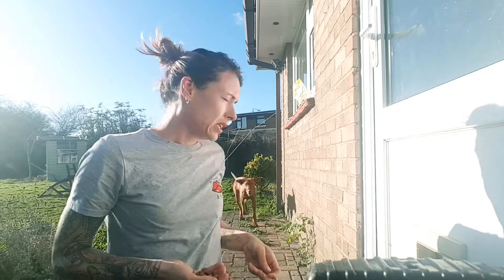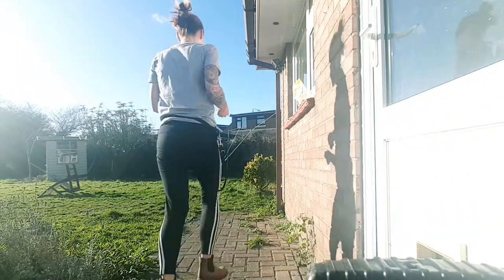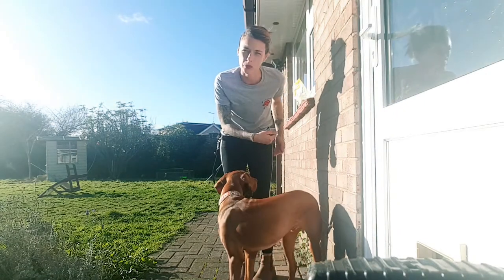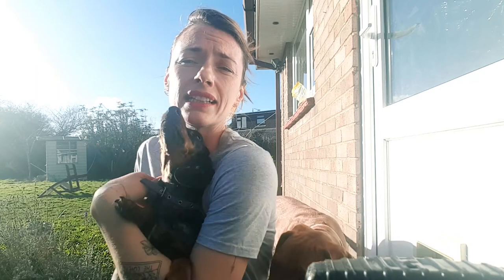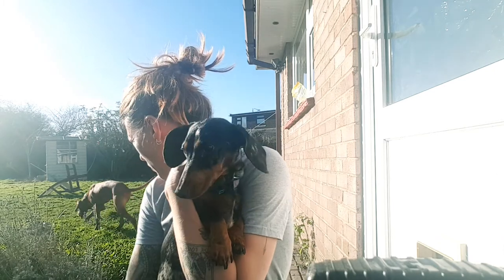Using a barrier in heeling with Fino the Vizla 💚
Using a barrier is a really effective way to discourage both drifting and crabbing in heel position. Here i show how to use a barrier and how changing reward placement is also super helpful. Early days, but its a slow progression 😊